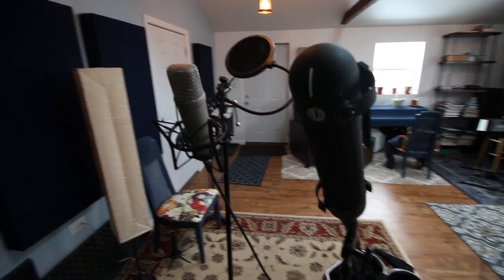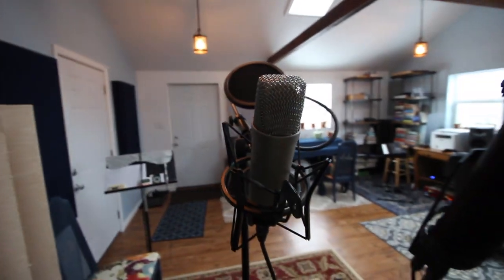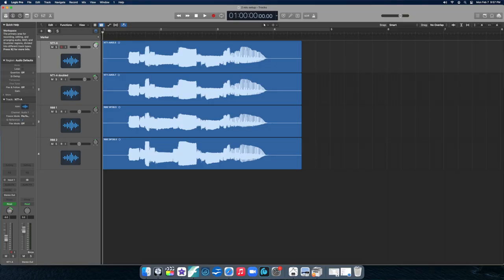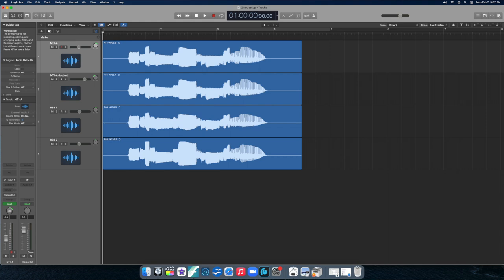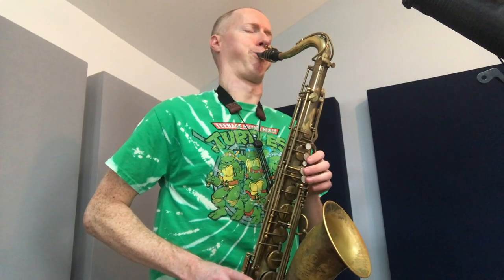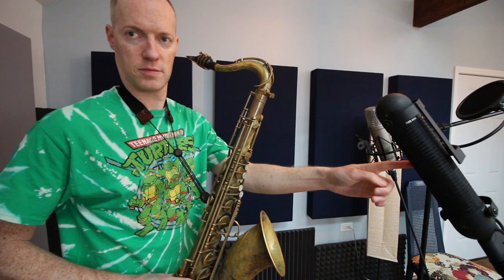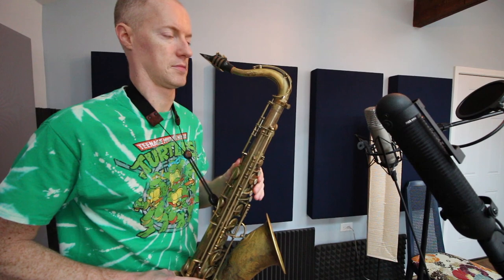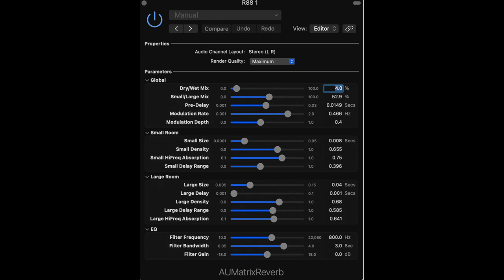My Home Recording Setup for Saxophone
I go into detail on my microphones, preamp, audio interface, Logic settings, reverb, mic placement, panning, and do some comparison listening for context.